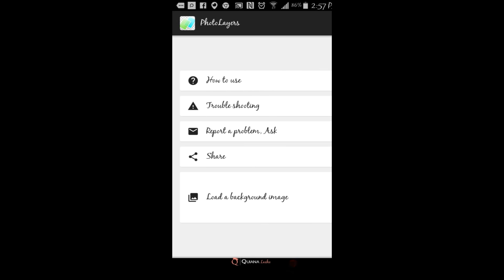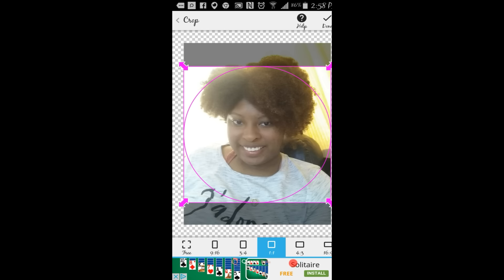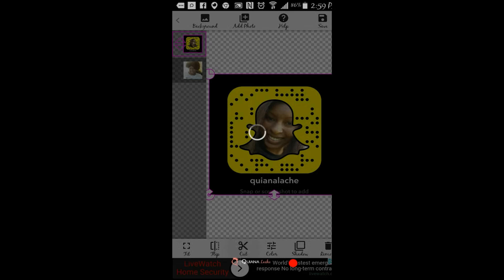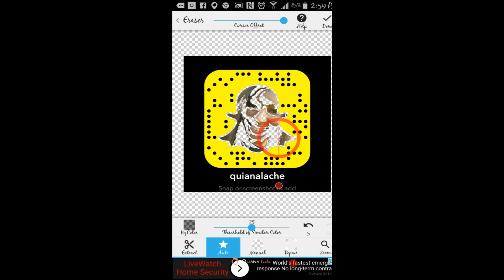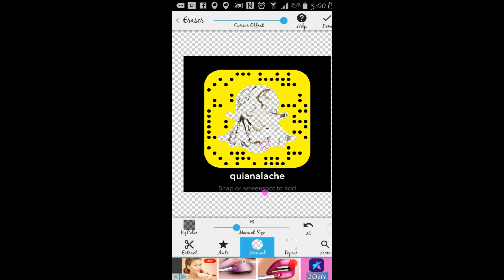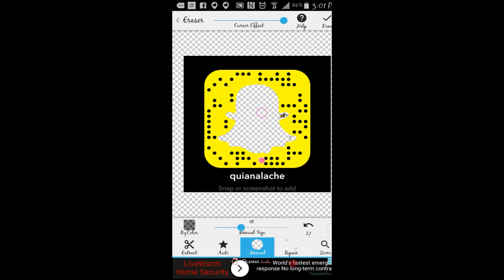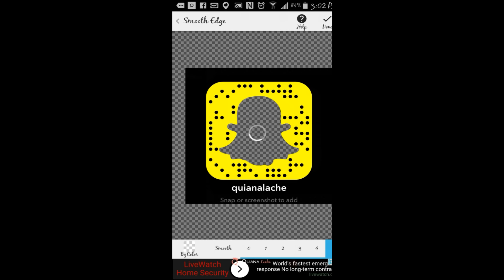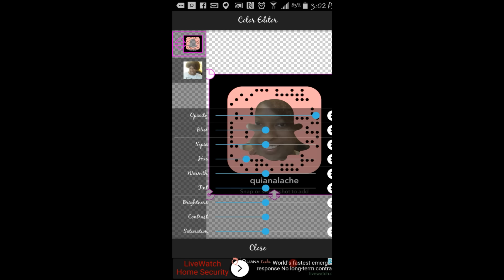How To Customize And Change The Color Of Your Snapcode Using Your Android Smartphone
Do you hate the picture in the center of your snaocode?

Or maybe you'd like to be able to change the color of your snapcode to your brand color?

In this tutorial, I'm going to show you how to do both all from your android device.

Want to know how to build your brand using Snapchat? Want to make sales and gain a following on Snapchat?

Come kick it with us in The Bossed Up Society to get your questions answered